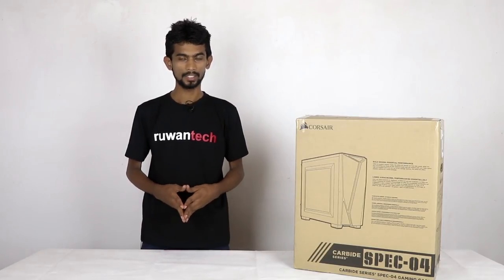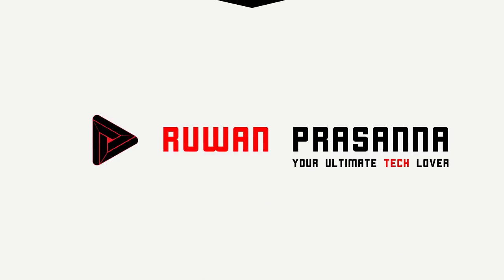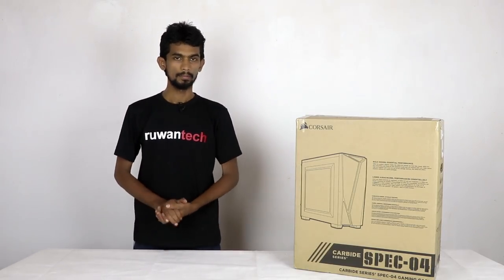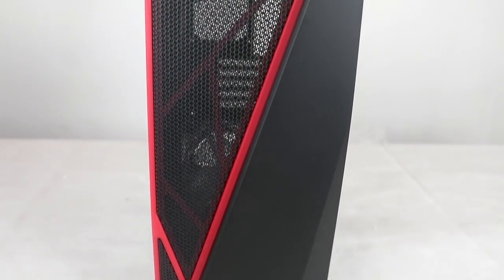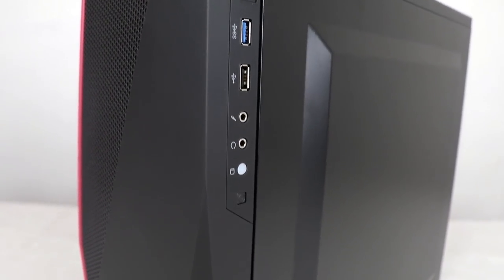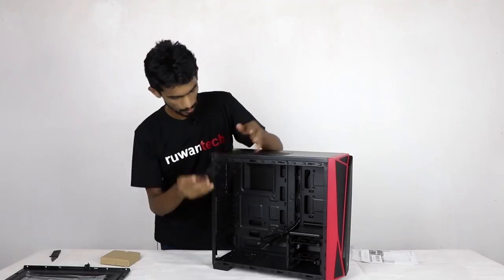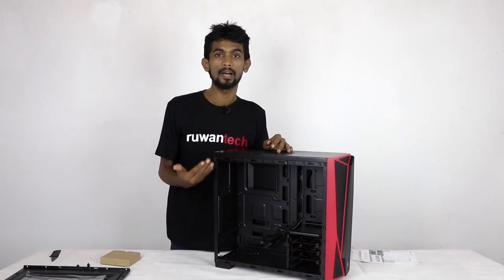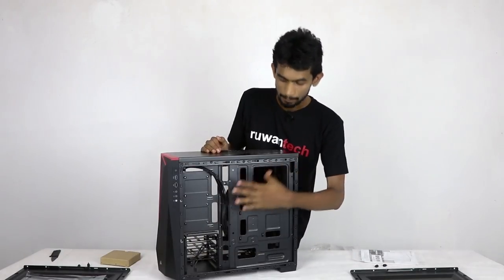Corsair Carbide Series SPEC-04 Gaming Case Review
Model Corsair Carbide Series SPEC-04 Mid-Tower - Black/Red
සිංහල PC Show Sri Lanka by Ruwan Prasanna

:::Send Me Stuff:::
Ruwan Prasanna
No 49, Aswedduma
Kurunegala, 60000, LK